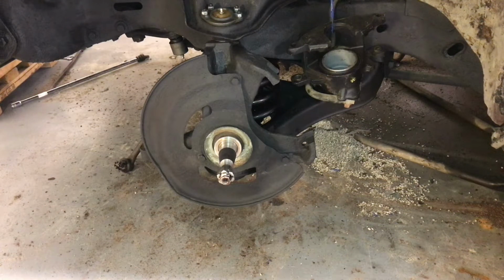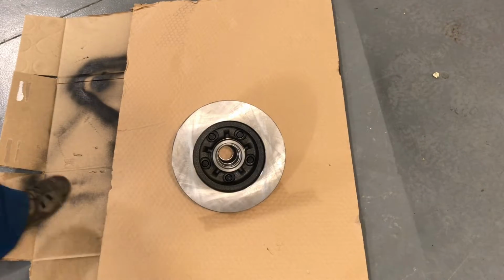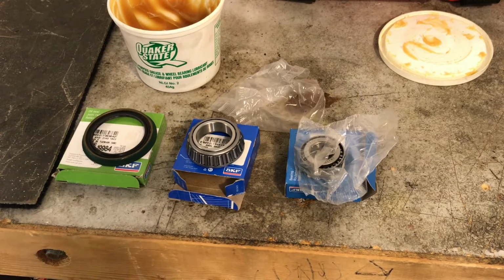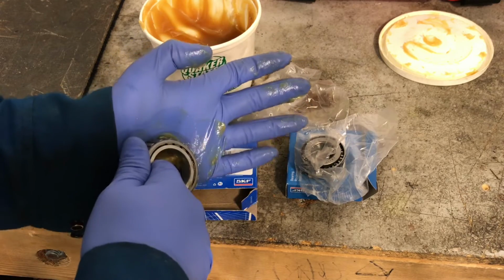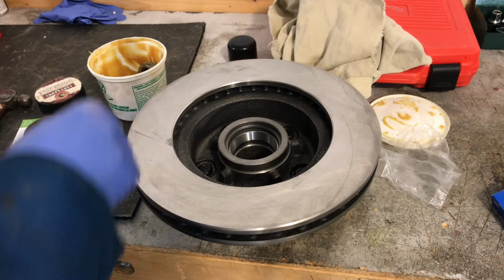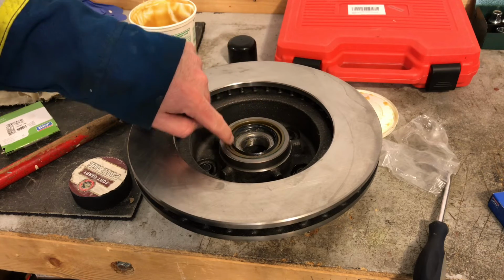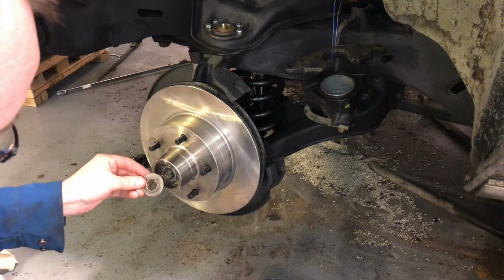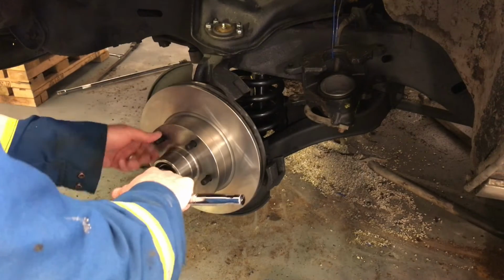How to Pack a Wheel Bearing with Grease by hand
Replacing Brake rotors and new roller bearings on a GM rear wheel drive car or truck.

Packing the new bearings with grease and installing a new inner grease seal.

The procedure is similar for many GM cars and trucks and other brands as well!